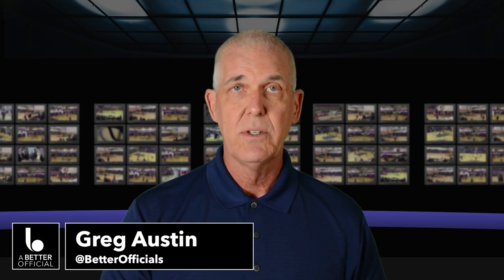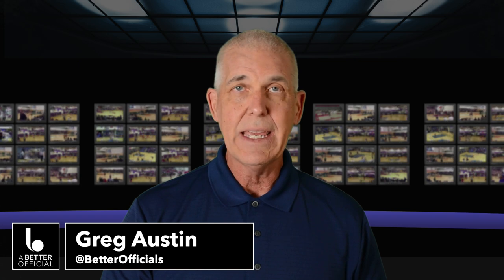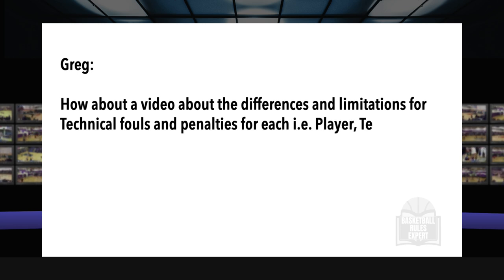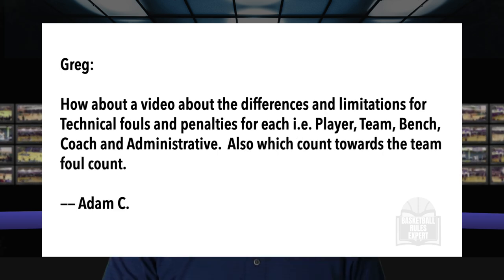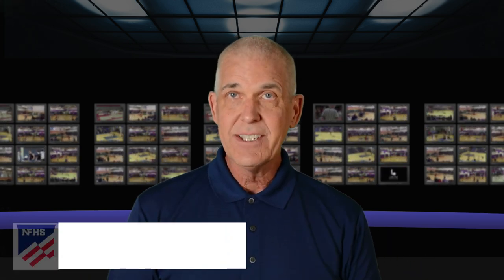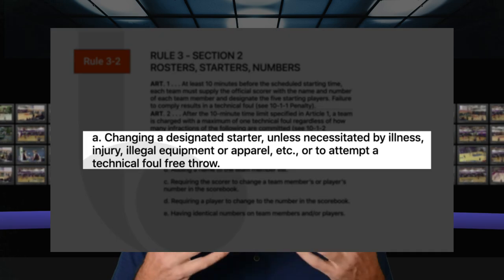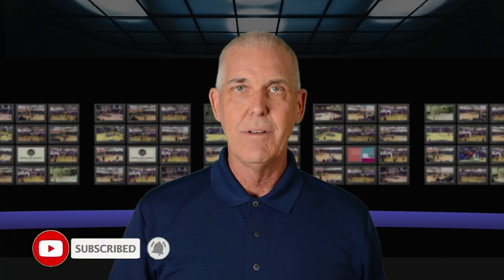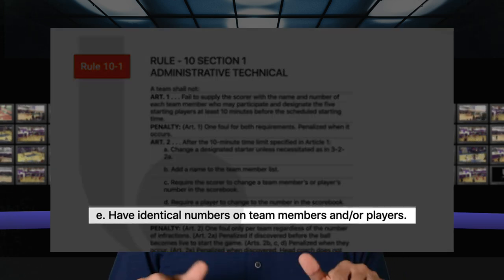WHACK!! NOW WHAT? | Administrative Technical Foul Rule NFHS Basketball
Everything you ever wanted to know about the Administrative Technical Foul in National Federation of High School Basketball Rules. Knowing the correct category of technical foul is critical to get plays right and not make mistakes. Administrative T's have their own quirks which can lead referees astray. In this primer we answer all the questions!

This is the first episode in a multi-part series on Technical Fouls in National Federation of High School Basketball Rules.

Special thanks to our Show Supporters:
• Darwin Sanada (Super Supporter)
• Joe Esposito (Super Supporter)
• Matthew Winn
• Dean Hodges

▽ Let’s connect!

Transcript:

we'll start today with
a suggestion for video through the
comments if you have a suggestion for an
area of rules coverage let us know
through the youtube comments
on twitter or bre
youtube comments
adam c writes
greg how about a video about the differences and limitations for technical fouls and penalties for each ie player team bench coach and administrative also which count towards team foul count.

today
we'll begin
a multi-part series on technical foul
differences
and administration now in general
let's talk about all technical fouls
the penalty is the same
two free throws for the offended team
and the ball
at the division line opposite the table
for
each technical foul whether it's an
administrative technical foul a
substitute technical foul
a team technical foul a player technical
foul
or a bench technical foul in each
situation the penalty in high school
is always two free throws
and the ball at the division line
opposite the table
for the offended team all right we're
starting with rule
10 fouls and their penalties
a quick overview for administrative
technical files there are four
articles two of them are very common
two of them are not so common
and really aren't really a thing so
article three use a megaphone or any
electronic communication device or
electronic equipment for voice
communication with players on the court
or use or use electronic audio
and or video devices to review a
decision
of the contest officials
fail to occupy a team member's bench to
which it was assigned
in my experience over a decade of
officiating i've never had either of
those two scenarios
so they're super unlikely
i guess in theory uh teams are allowed
to use electronic devices
an ipad right they can tr uh track
statistics etc i guess
in theory if on their electronic device
they had a replay of the block charge
play you just made
and are looking at it and say hey ref
i'm looking at it right here
you made a mistake that in theory
that is a administrative technical foul
very strange that they put it in the
administrative area but
that's where it is fail to occupy a team
member's bench to which it was assigned
where do they sit you know it's it's
difficult to understand that
but those two exist much more common
much more common and will happen in your
game and you need to be an expert in
these areas
are article 1 and article 2.
failure to supply the score with a
roster
and starters prior to the 10-minute mark
and then article 2 change a designated
starter
unless necessitated as in 3-2-2
a b add a name to the team member list
we forgot somebody on the roster we have
to add it to the list
c require the scorer to change a team
members
or players number in the scorebook
d require a player to change to the
number
in the scorebook or e have identical
numbers
on team members and or players
so all of those things can happen in the
game